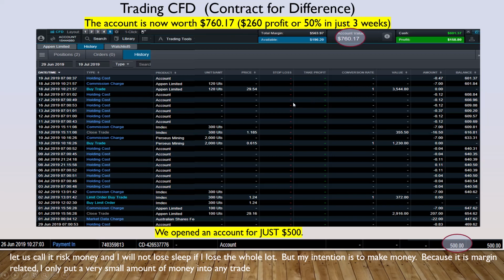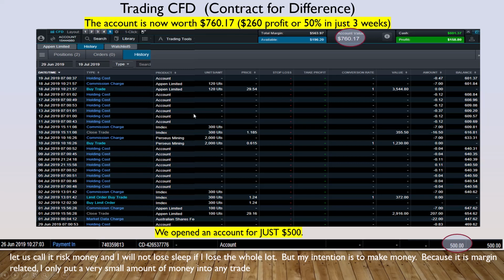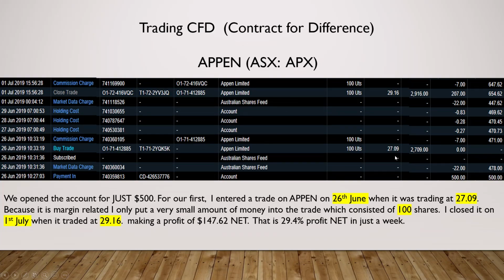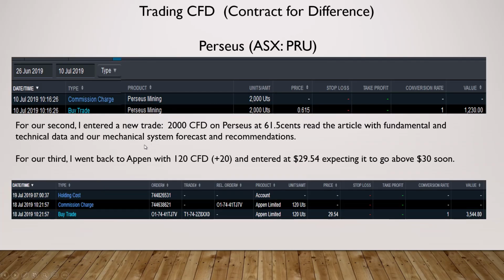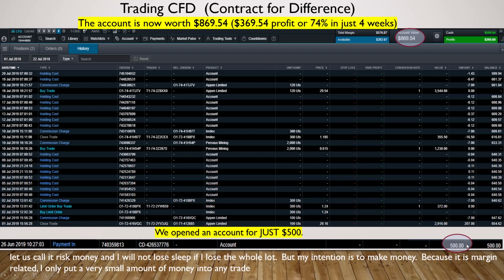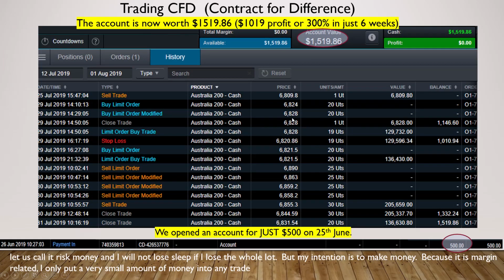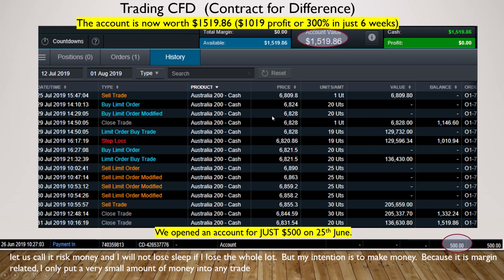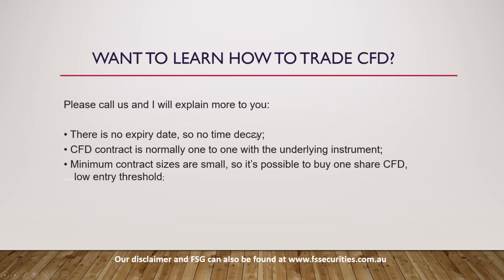Part 4 on our CFD trading 300% profit in 6 weeks see all the trades live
Our mechanical system created over the last 10 years has a 70 to 80% probability of success.  Every day we try to see what is hot and what is not.  When to hold and when to fold.